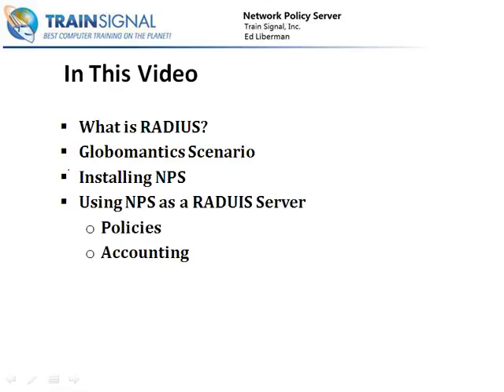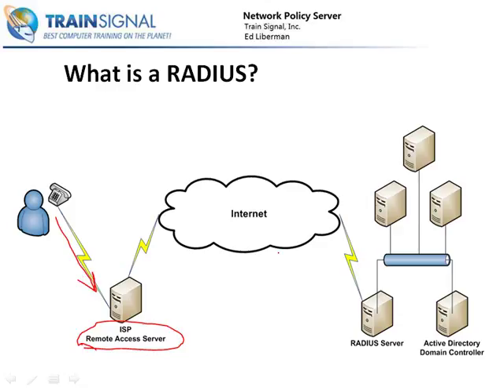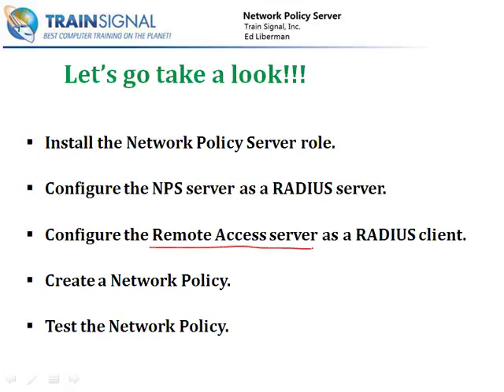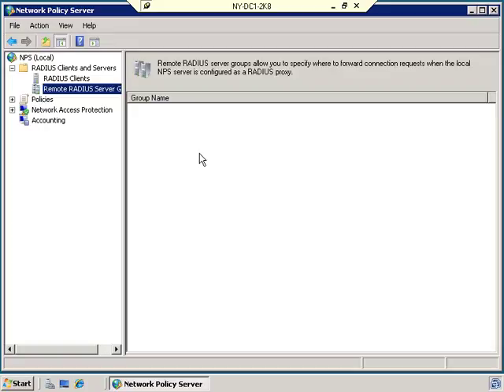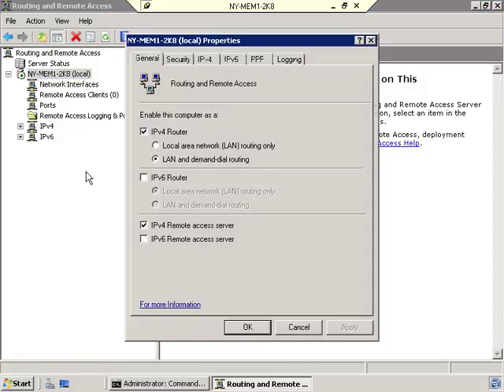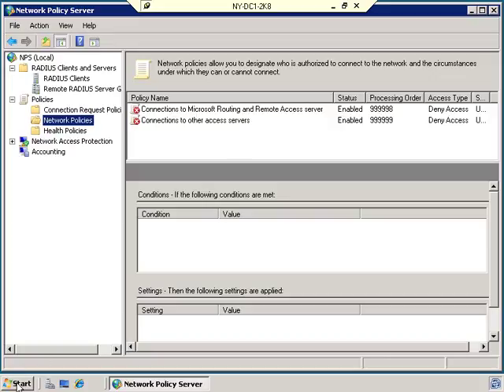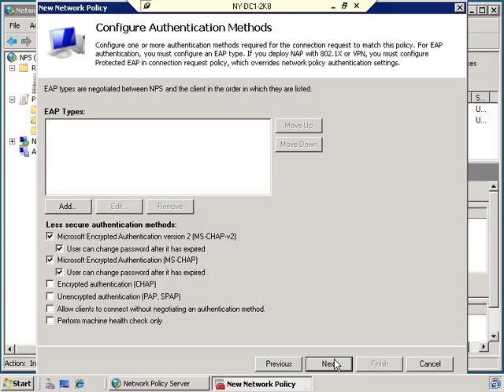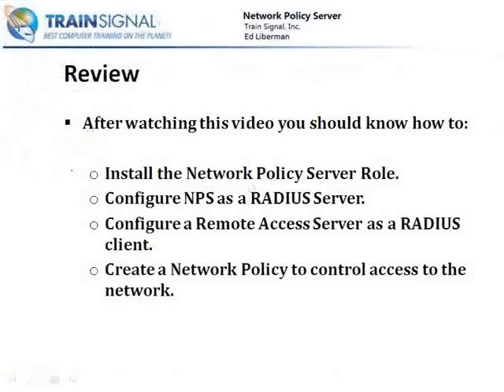12 Network policy server1